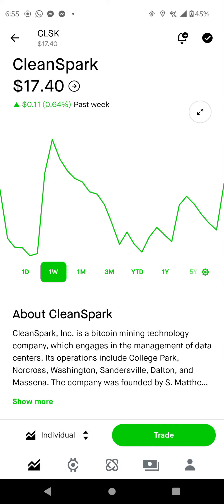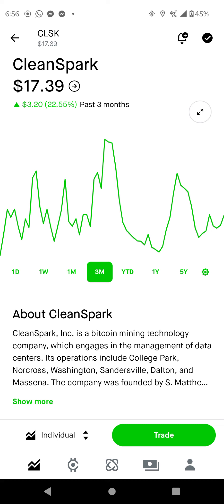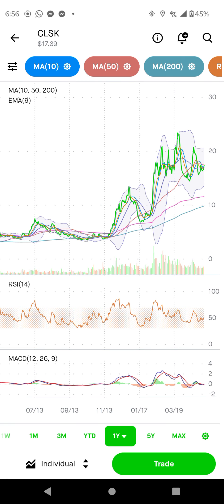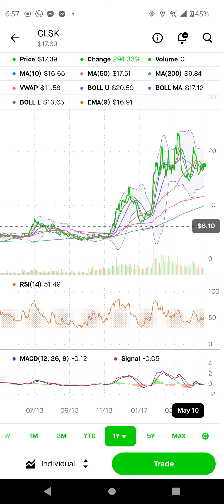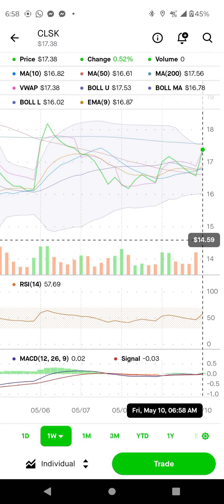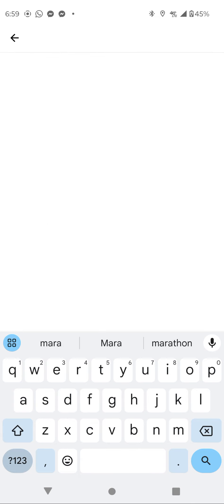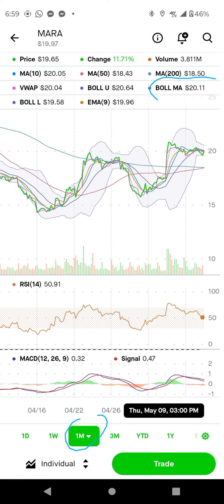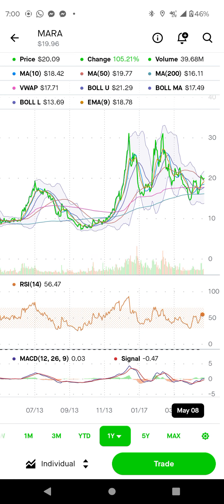clsk stocks technical analysis. cleanspark stocks ready for another leg up